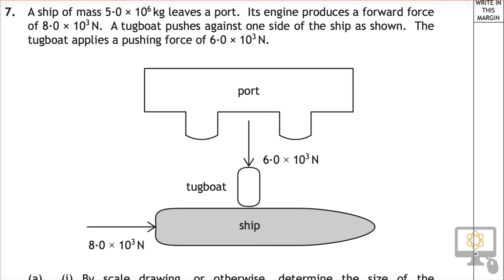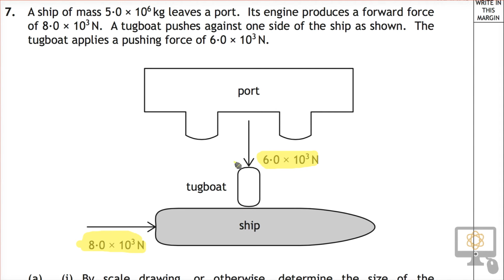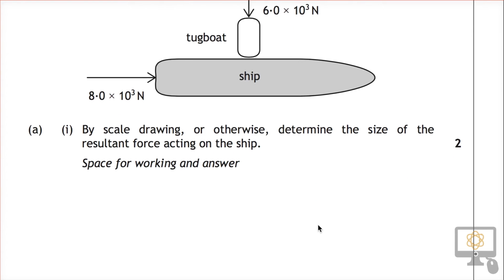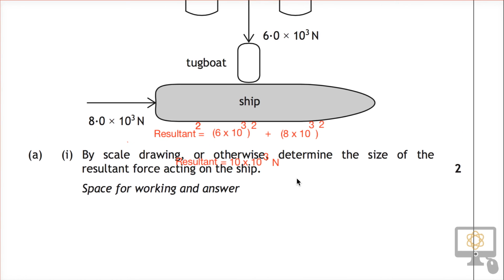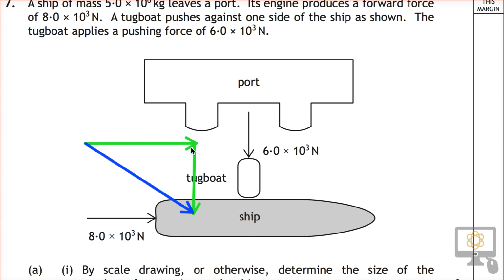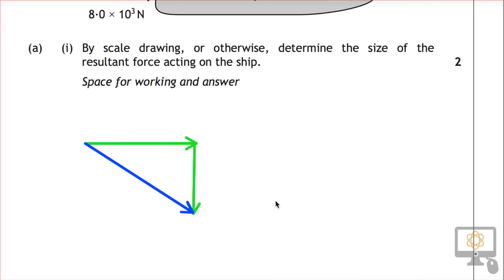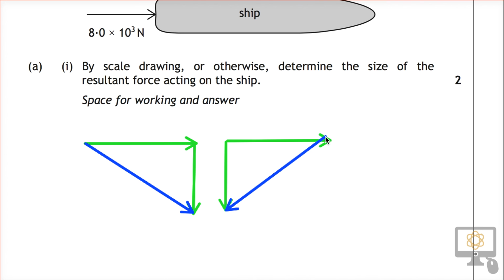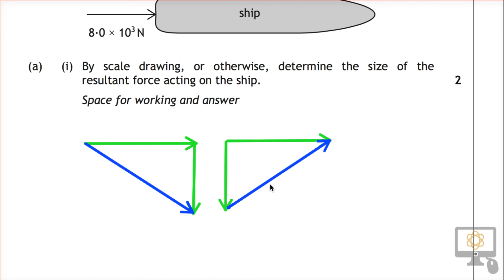Q7ai §2 2015 Nat 5 Physics Paper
Video Solution for Q7ai (Section 2) of the 2015 SQA National 5 Physics paper